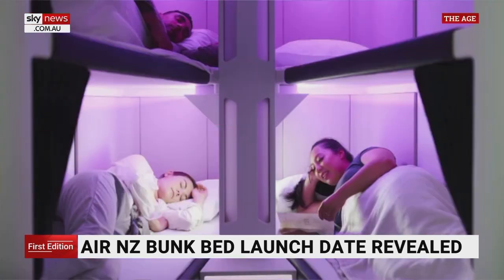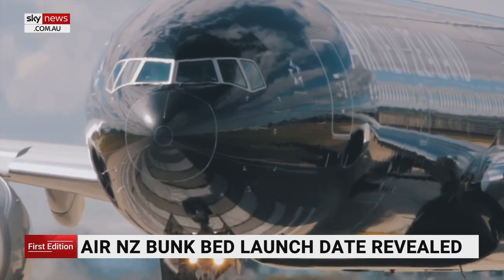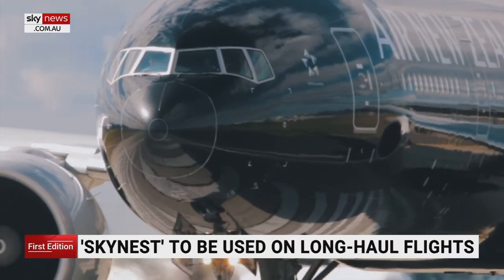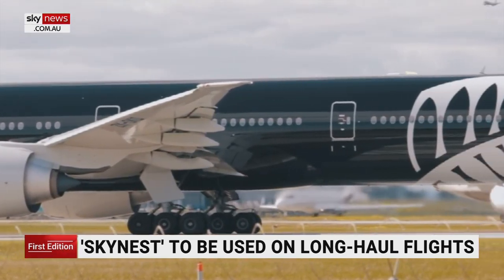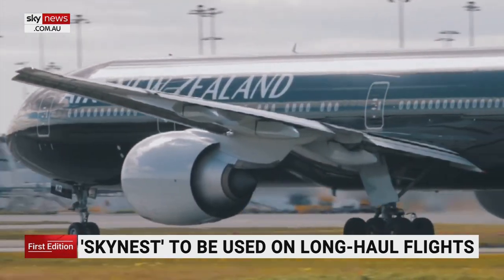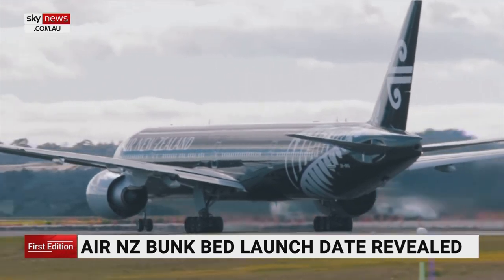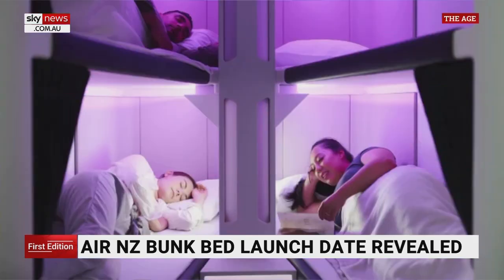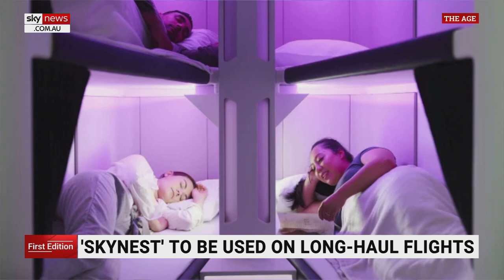Air New Zealand to feature bunk beds on long-haul flights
Air New Zealand is set to debut bunk beds on long-haul flights in September 2024 – with early indications revealing the “Skynest” could cost around 800 Australian dollars.

The new sleep pods are hoped to be featured on flights to the United States and red-eye flights across the Tasman Sea.